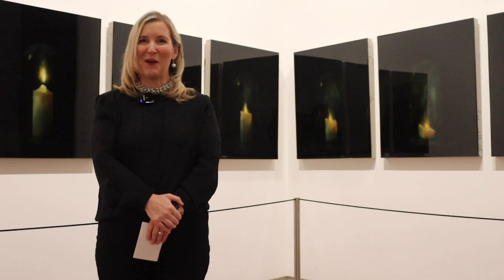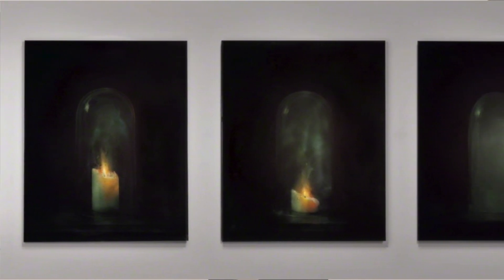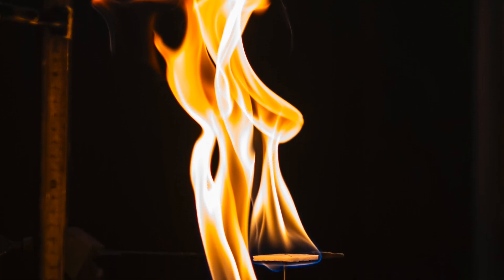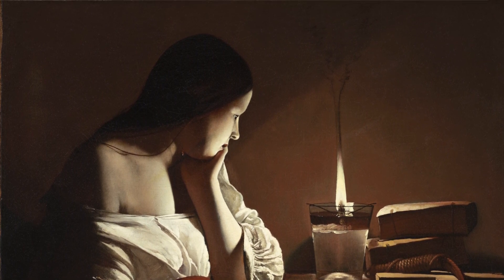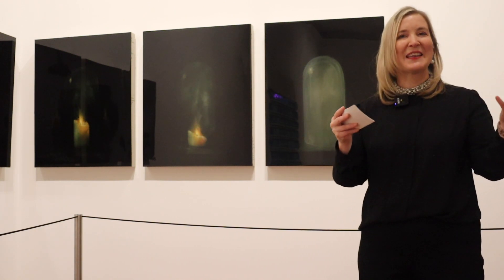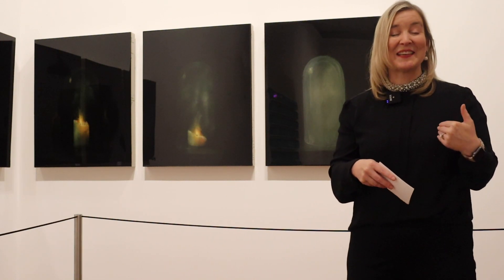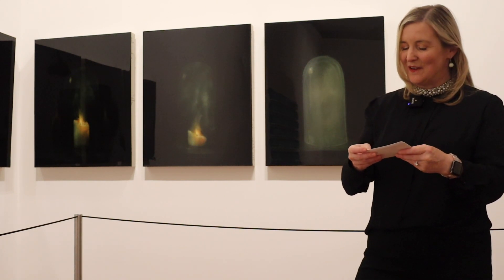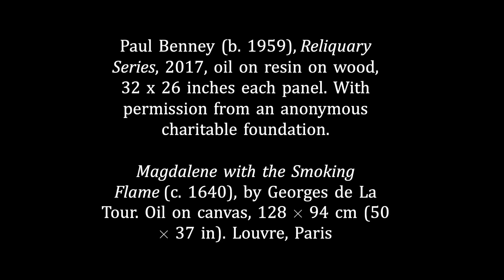MOA Mini-Tour: Reflection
"Monumental Matters" closes on Saturday, August 12, so MOA Director Janalee Emmer took one last chance to spend some time with Paul Benney's "Reliquary Series." Listen to her reflect on this reflective artwork here!